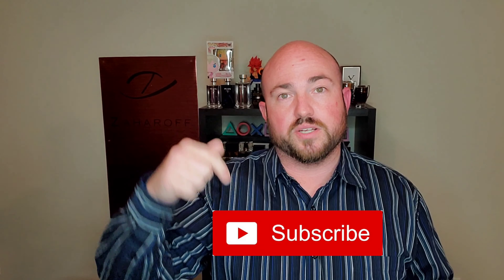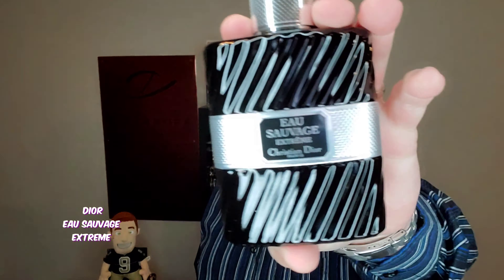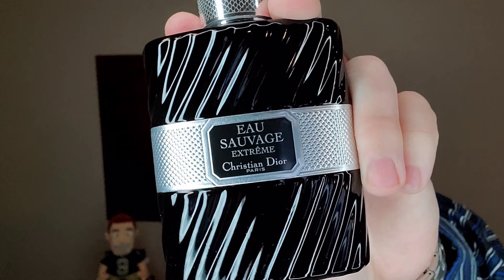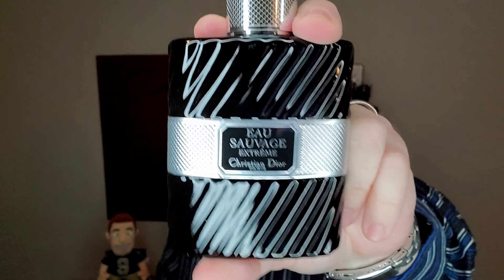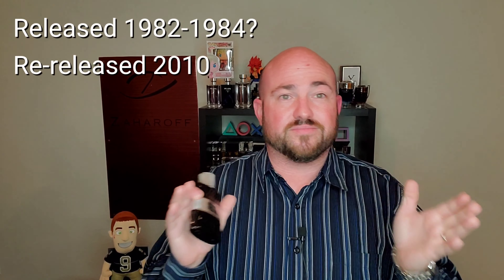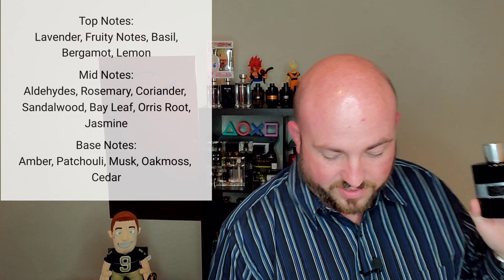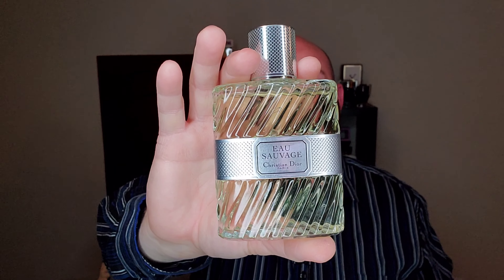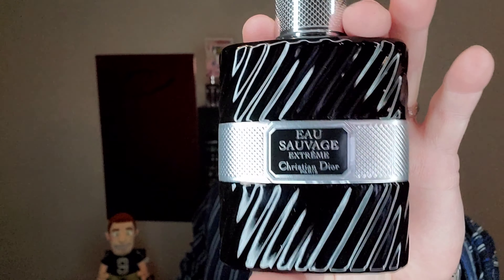Dior Eau Sauvage Extreme | Fragrance Review | Cologne | Perfume